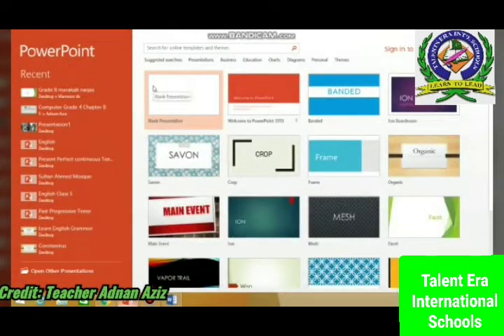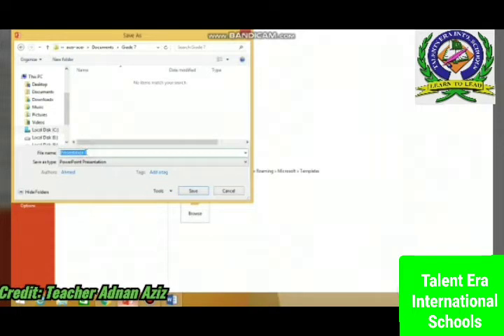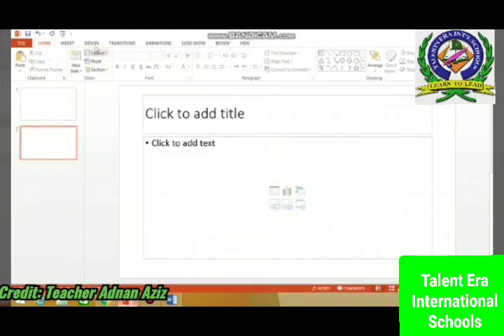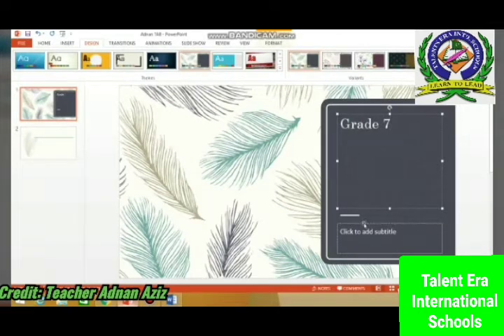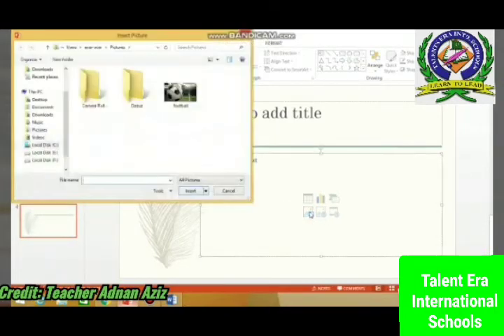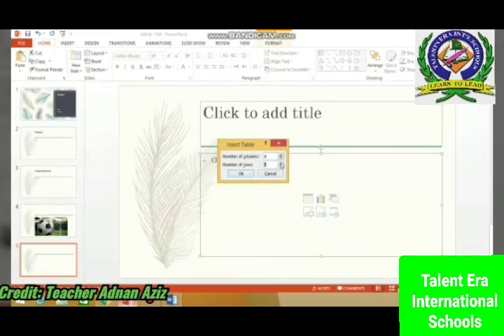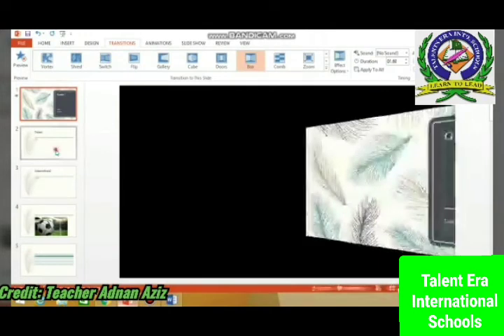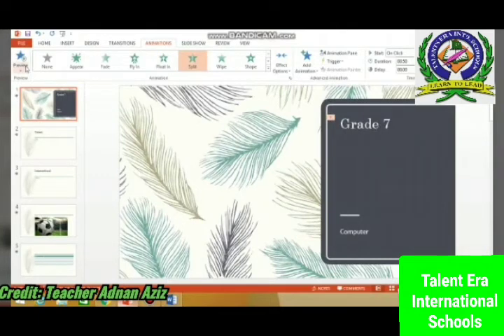Grade 7 Computer Science Practical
The video explains the important points of computer Science practicals.

Credit: Teacher Adnan Aziz